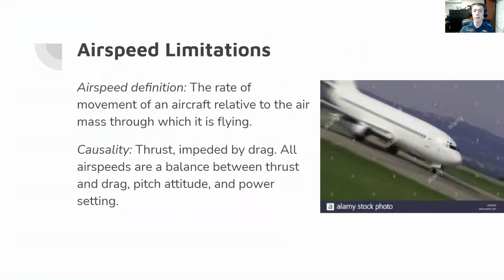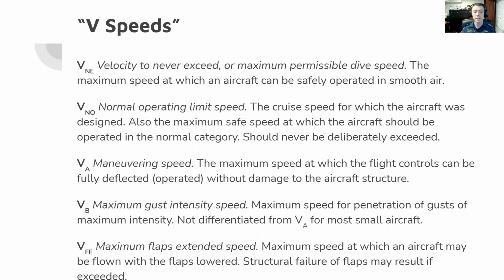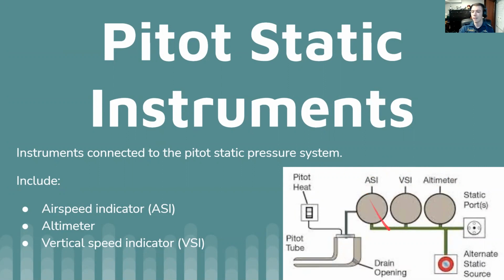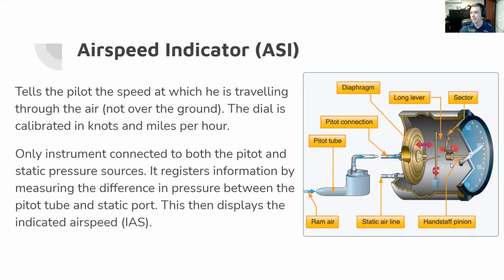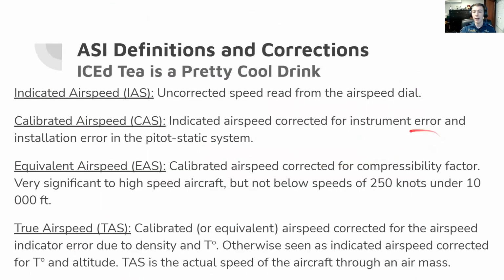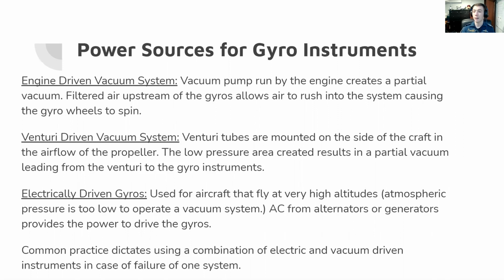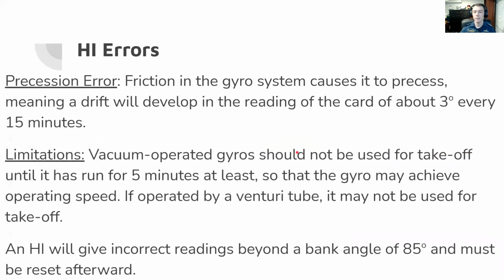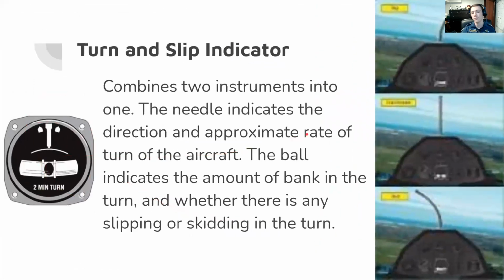THEORY OF FLIGHT - PL4 Combined Aviation Exam Review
30 minute review of key Theory of Flight topics.